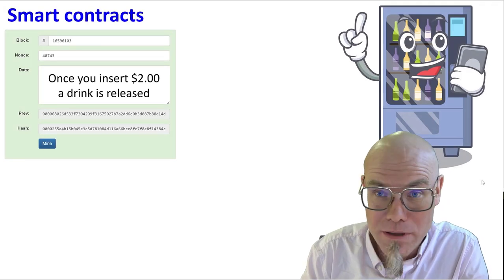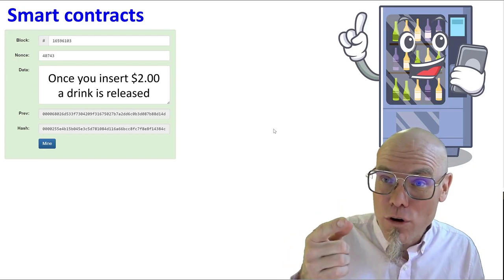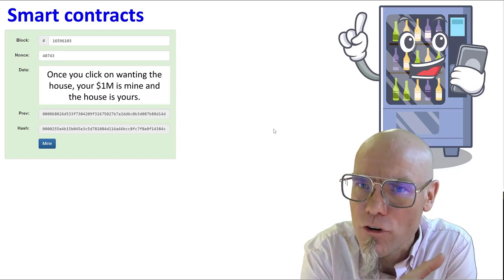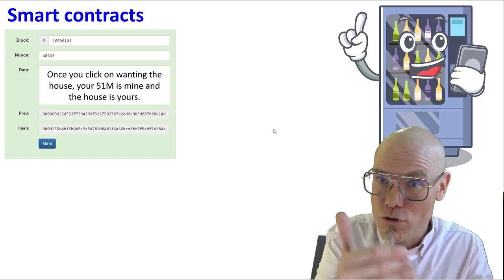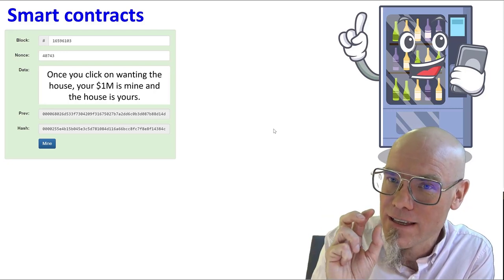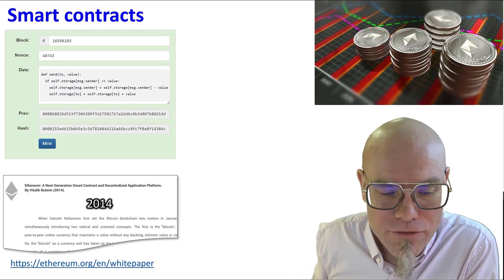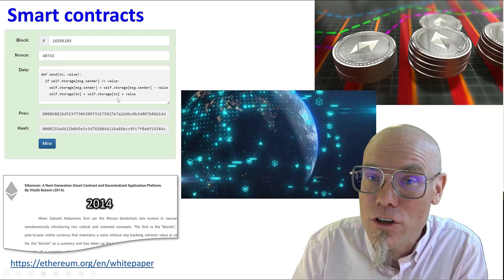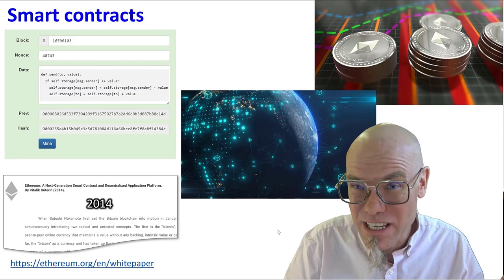Smart Contracts: How the Blockchain is Revolutionizing Transactions!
💡 About: Dive into the world of blockchain technology, where smart contracts stand as the game-changers of the future, overshadowing both cryptocurrencies and NFTs. Discover how these advanced "digital vending machines" transform traditional transactions, making them more secure and efficient. From buying a house without a middleman to creating new virtual currencies, this video explores the endless possibilities of smart contracts.
📚 Quick Lesson: By automating agreements and transactions, smart contracts on platforms like Ethereum are redefining trust and efficiency in the digital world. They're not just code; they're the future of digital agreements!